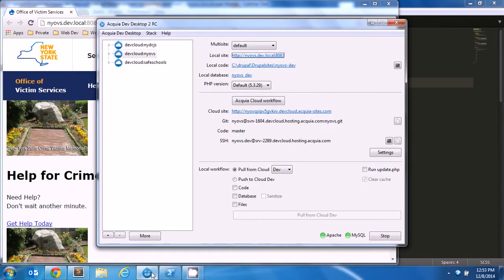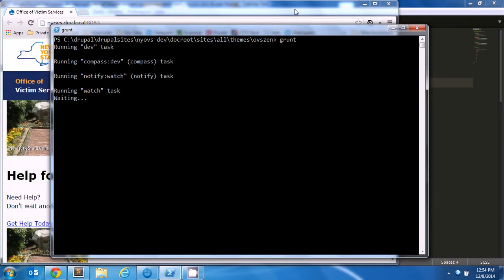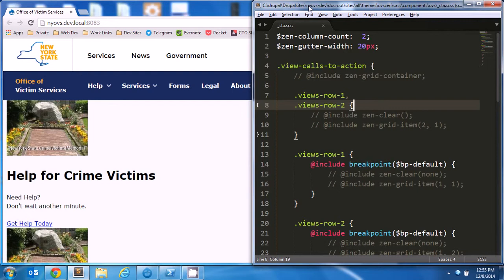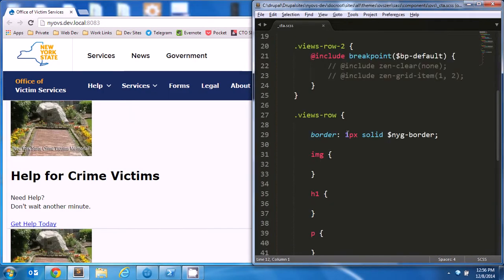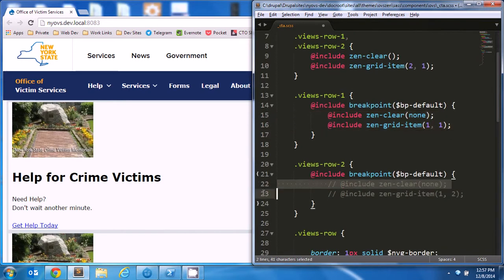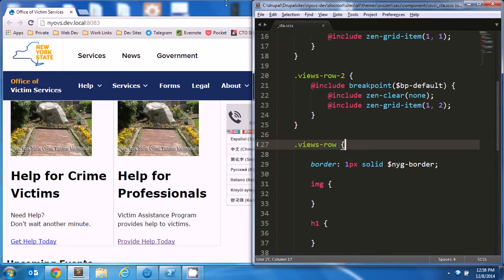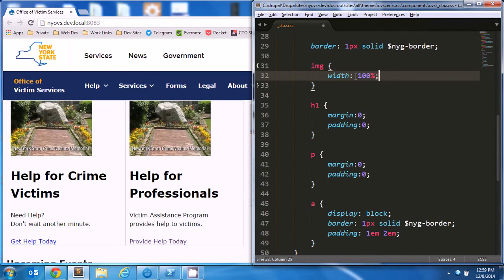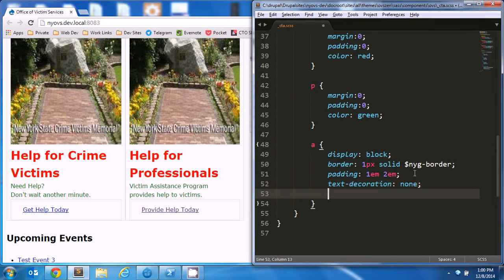Drupal 7 Zen Theme Development Workflow using GruntJS and LiveReload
A quick overview of how LiveReload works using GruntJS while developing a theme for Drupal 7.

I don't cover installation of anything here, just how the workflow works.

Install NPM,
configure GruntJS
Enable LiveReload Chrome plugin

run grunt and turn on live reload in your browser.

Profit $$$